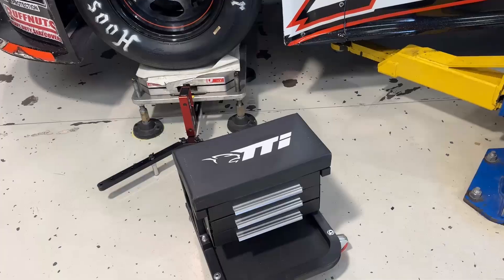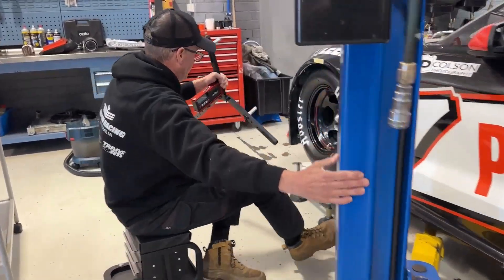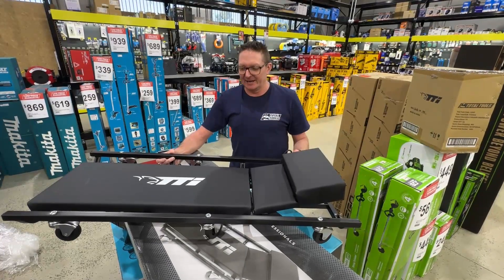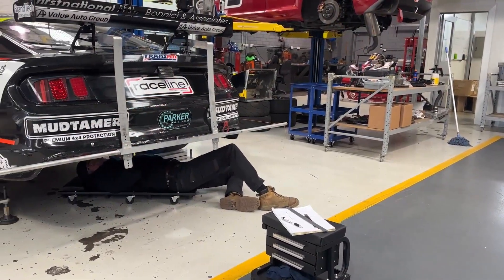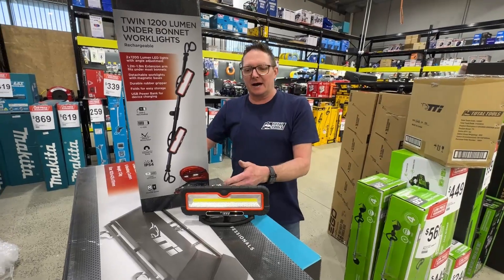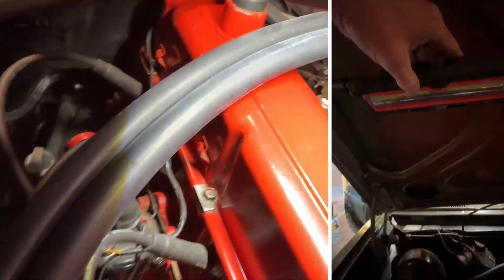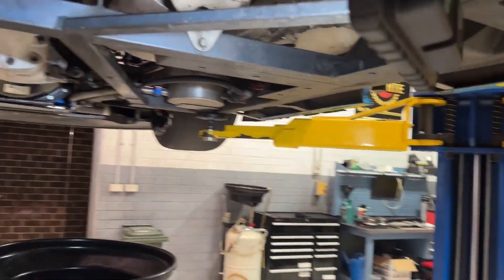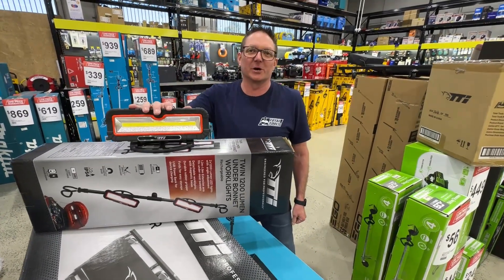Gift Ideas for Automotive Dads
Welcome to the YouTube channel for Total Tools - Australia's largest trade tool supplier. Servicing tradies with the largest range of professional trade tools Australia wide.